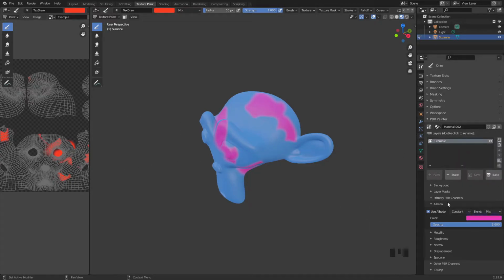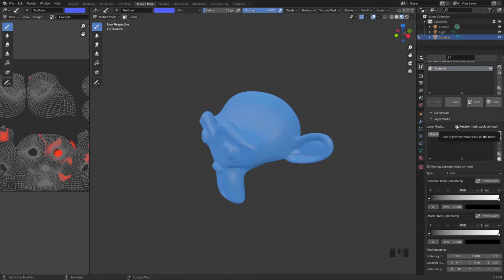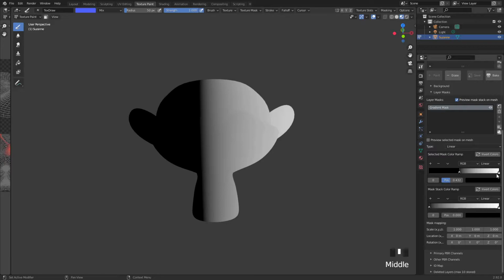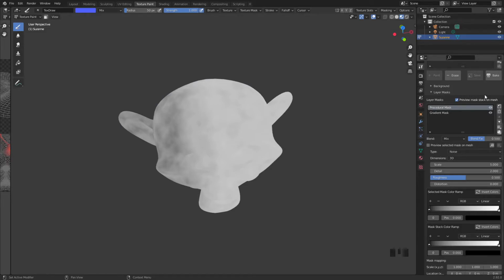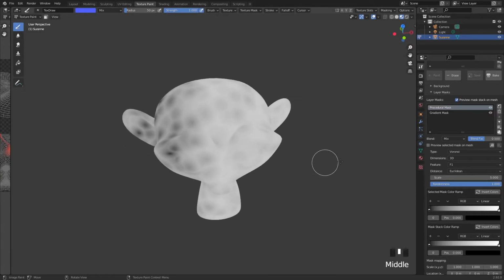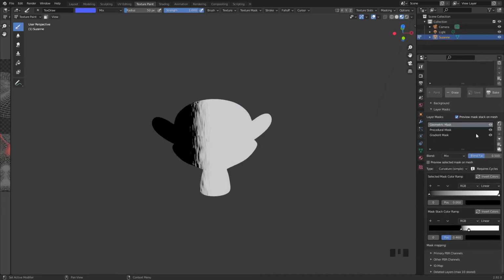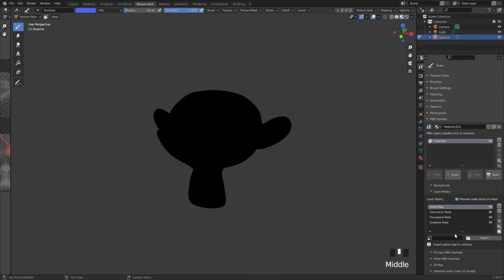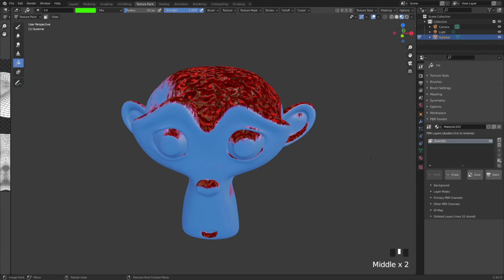PBR Painter v2.0 Tutorial Series - Layer Masks (Part 3)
The third in the series of tutorial videos for PBR Painter v2.0 for Blender (v2.83 and 2.90+). This video explains and demonstrates how to use the BRAND NEW layer mask creation system in PBR Painter v2.0.